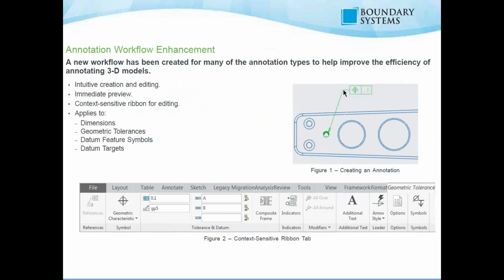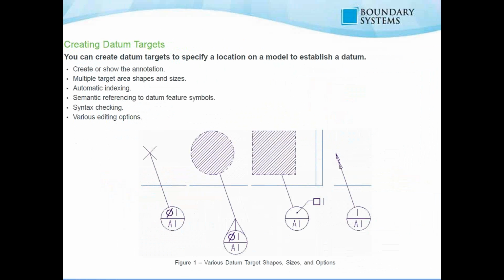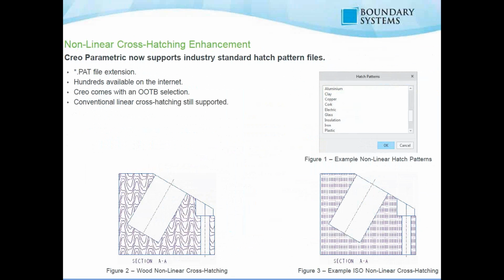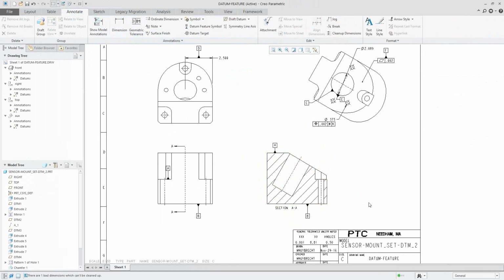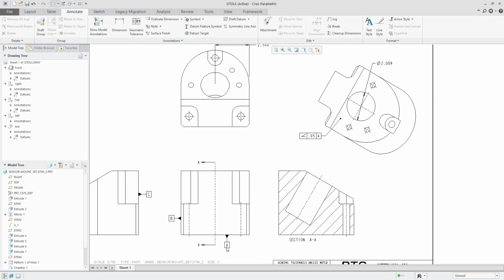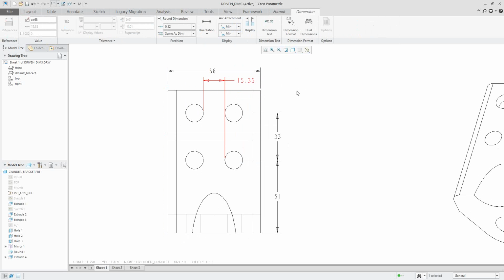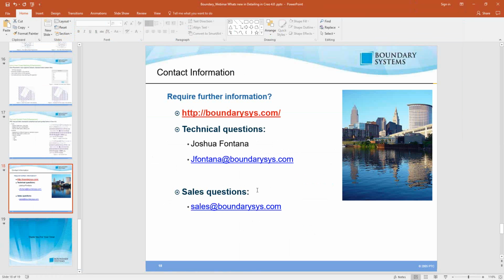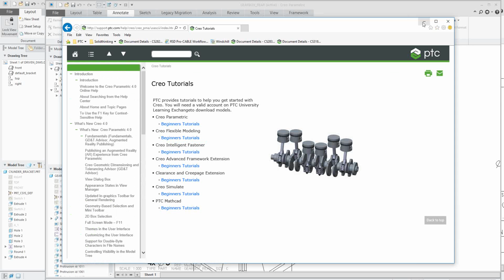What's New in Drawings with Creo 4 0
With many improvements to Drawing mode like usability improvements to various annotation features, improved performance in large assembly detailing, and automatic checking of Datum Targets according to ASME and ISO GD&T Standards, Detailing in PTC Creo 4.0 is easier and better than ever before.